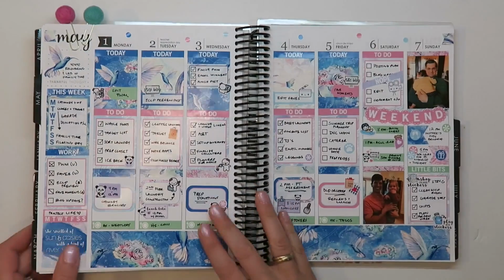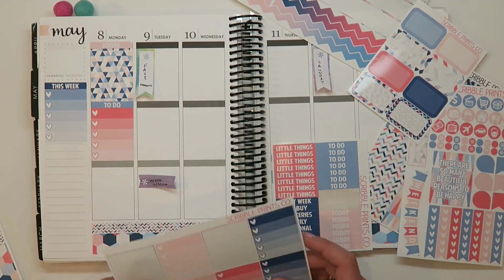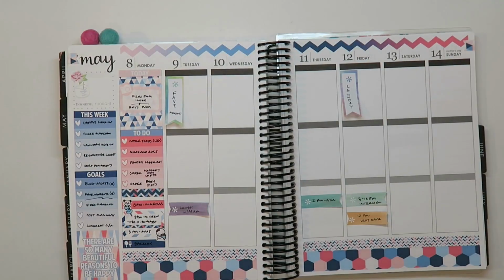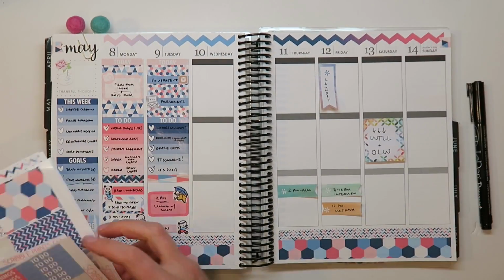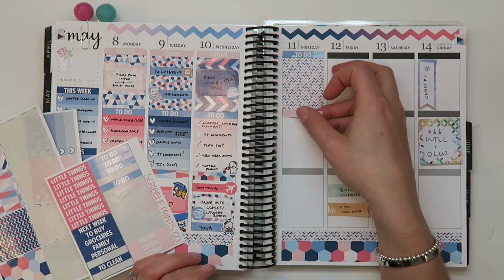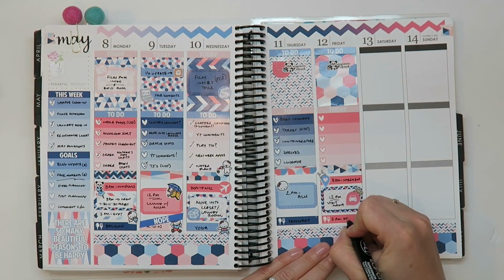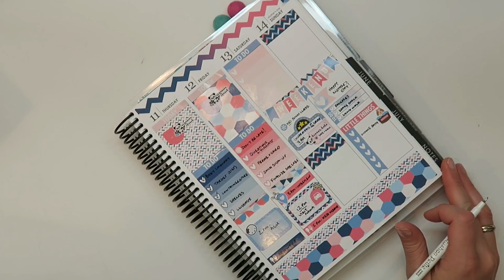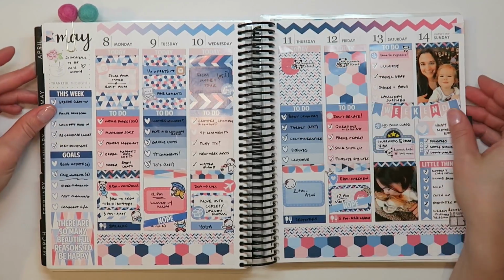Plan With Me | Erin Condren Life Planner | Scribble Prints Co // Pink Geometric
I like to keep a pretty current stash with my weekly kits but have a few *vintage* lovelies like this one from Scribble Prints Co that I wanted to use this month.  Sadly, this kit is no longer available but Scribble Prints Co has many amazing things in the shop right now!  I just bought a couple of new kits that I’ll share soon.  Happy Planning! xo, Jen

Receive $10 off your first Erin Condren purchase by signing up for their e-newsletter

Nails - OPI GelColor Princesses Rule
(This is a no chip gel manicure I had done in a salon)